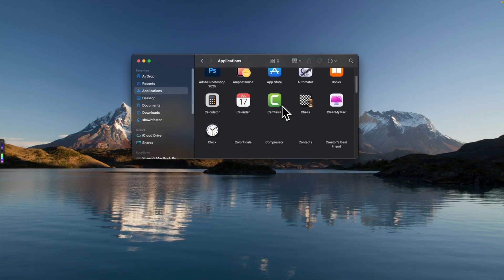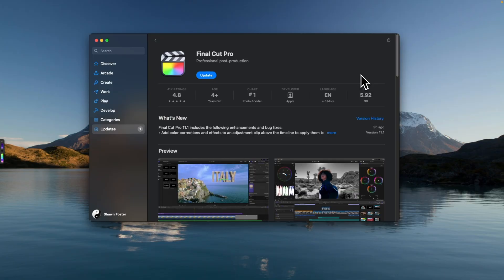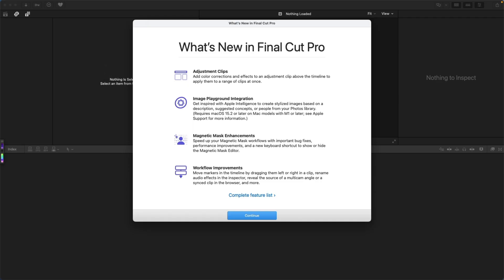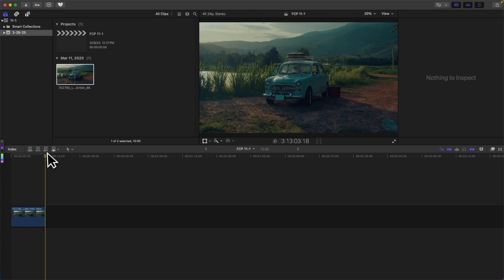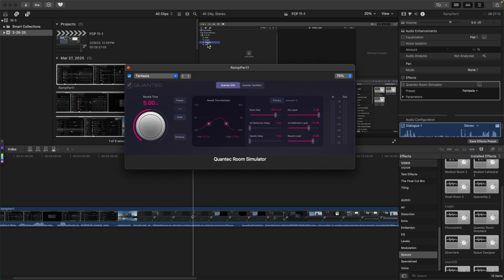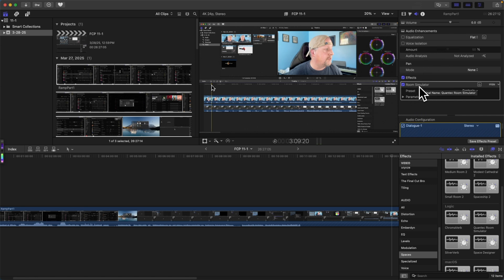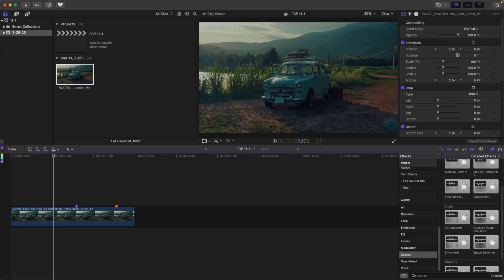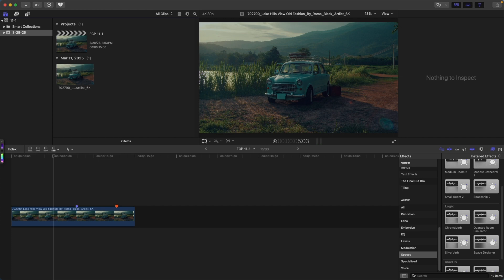I Tried Every New Feature in Final Cut Pro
RECOMMENDATIONS

In this video, we dive into the exciting new features of the Final Cut Pro 11.1 update! 🎬 Whether you're a beginner or an advanced editor, these features will enhance your editing workflow and creativity. Here's what you'll learn:

1️⃣ Adjustment Clips with Color Corrections and Effects – Discover how to apply color corrections and effects to an adjustment clip above the timeline and instantly affect a range of clips at once! This makes editing quicker and more efficient.

2️⃣ Image Playground & Apple Intelligence – Get inspired with the all-new Image Playground! Use Apple Intelligence to create stylized images based on descriptions, suggested concepts, or even people from your Photos library. Perfect for quick, unique visuals.

3️⃣ Magnetic Mask Enhancements – Speed up your Magnetic Mask workflows with important bug fixes, performance improvements, and a new keyboard shortcut to show or hide the Magnetic Mask Editor. Editing has never been smoother!

4️⃣ Quantec QRS Audio Reverb Effect – Learn how to use the Quantec QRS effect to add natural and transparent audio reverbs that simulate real acoustic spaces. Perfect for getting that studio-quality sound.

5️⃣ Renaming Audio Effects – Stay organized and tidy by renaming audio effects directly in the Inspector—making it easier to track and manage your project’s sound elements.

6️⃣ Reveal Source of Multicam Angles – Find out how to reveal the source of a multicam angle or synced clip in the browser for faster and more efficient editing.

7️⃣ Marker Movement & Removal – Learn how to move markers by dragging them in a clip or easily remove markers by dragging them out of a clip in the timeline.

Stay ahead of the game with these incredible new features in Final Cut Pro 11.1! Don't miss this Final Cut Pro tutorial and make sure you’re using Final Cut Pro  to its full potential.

👉 Watch now for a step-by-step breakdown of these updates and start editing like a pro with FCPX!

00:00 - Intro
00:12 - Backup Final Cut Pro
00:49 - Update to the Latest Version
01:08 - Diving in to Final Cut Pro 11.1
02:10 - Adjustment Clips
06:03 - Magnetic Mask Updates
07:26 - Quantec Room Simulator
09:52 - Moving Markers
11:46 - Multicam Sources
14:25 - Outro